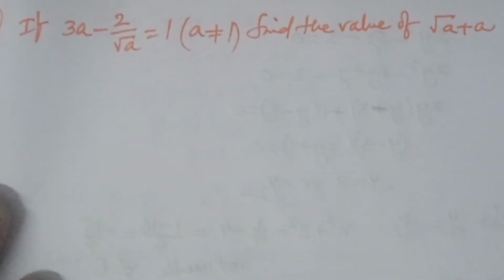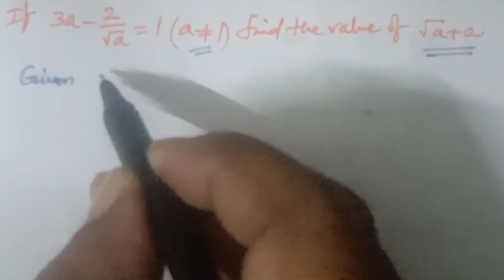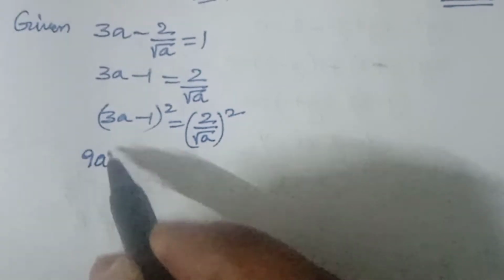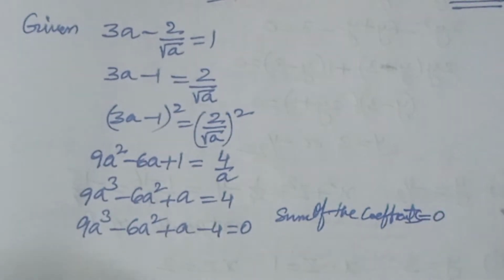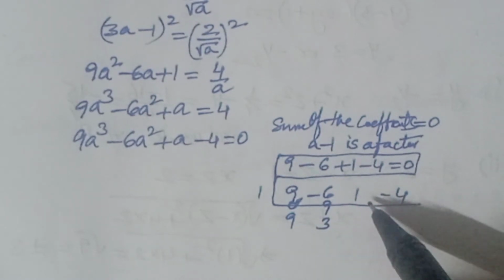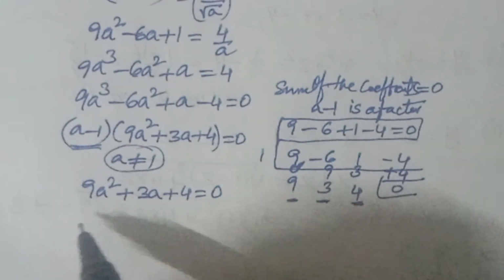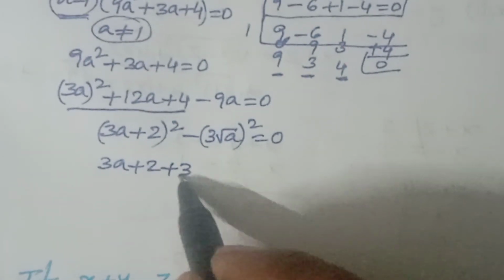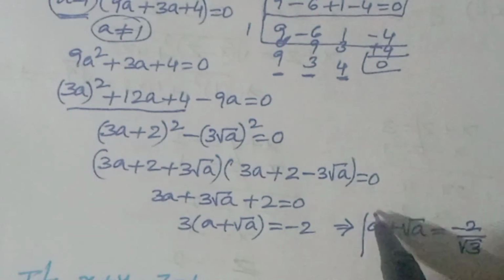Nice Algebra Math Problem|Math OlympiadQuestions|matholympics|solve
OlympiadExam
Math olympics
olympiad exam
math olympiada
British Math olympiad
olympics math
olympics mathematics
mathcounts
math at work
Exponential equation
Linear equation
Radical equation

Thankyou,
Ayaan sir
yourever

UCnEHtO0JF9SsuoLyAmz6fa